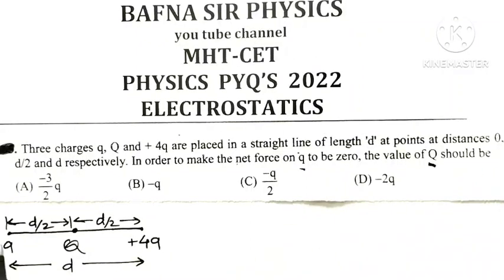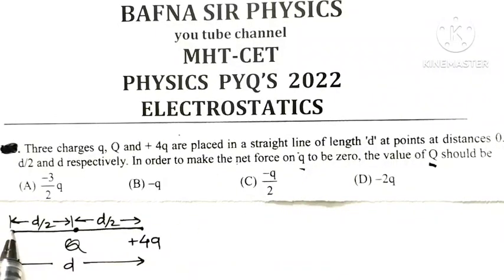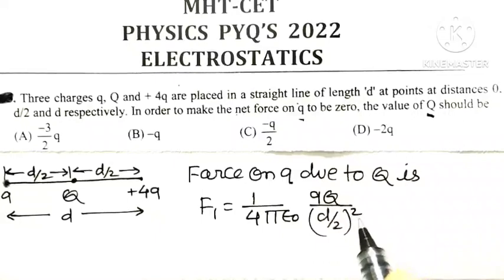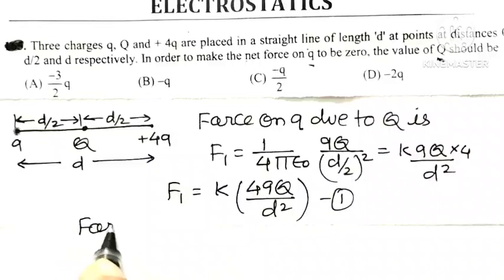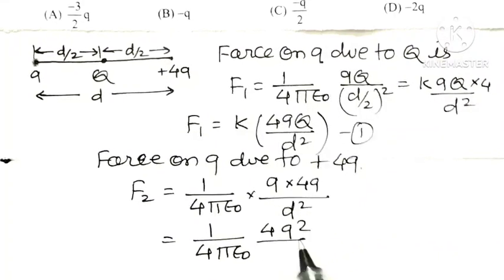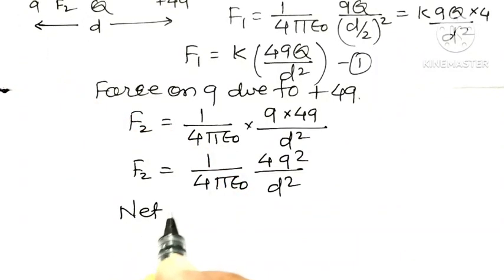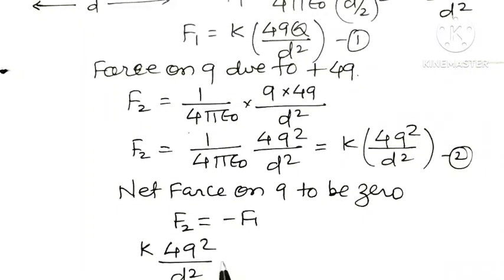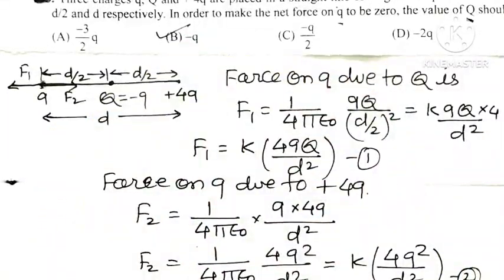MHT CET PHYSICS MCQ| PYQ 2022| ELECTROSTATICS | BAFNA SIR PHYSICS